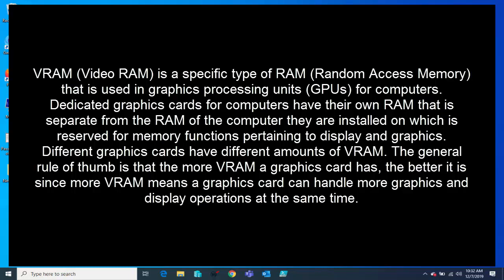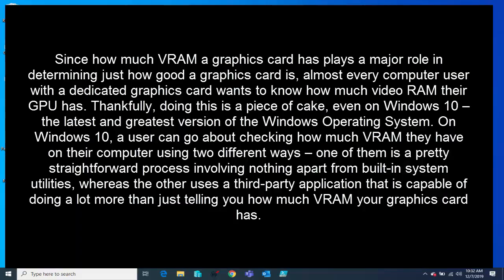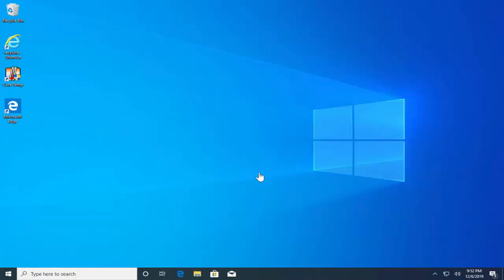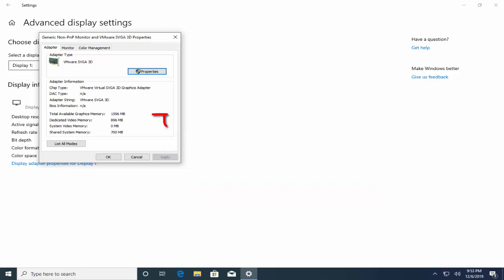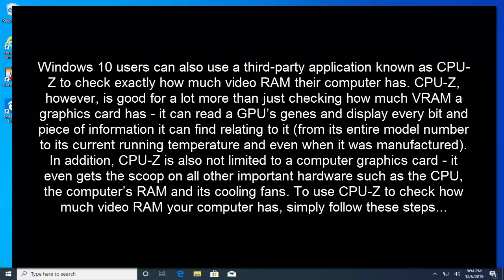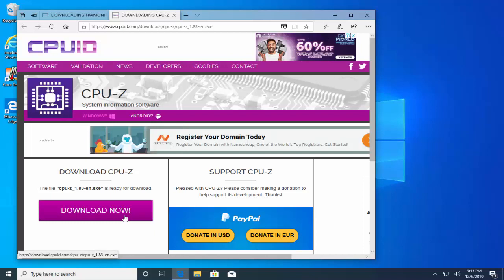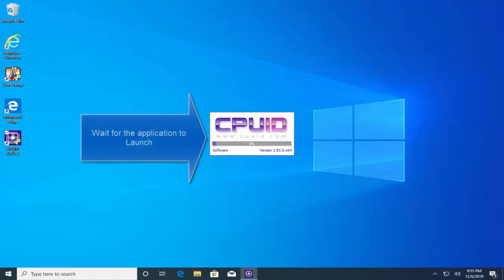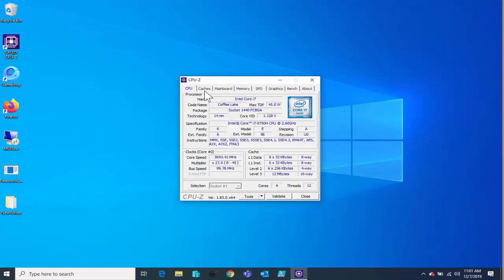Checking Available VRAM on Windows 10